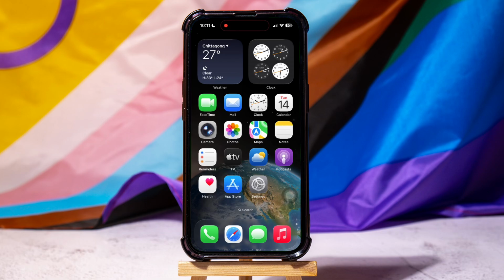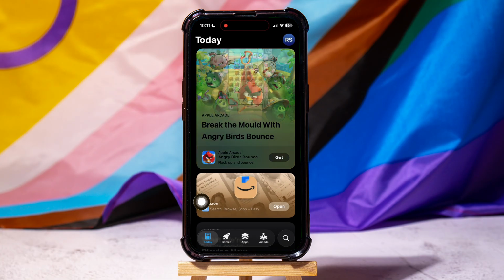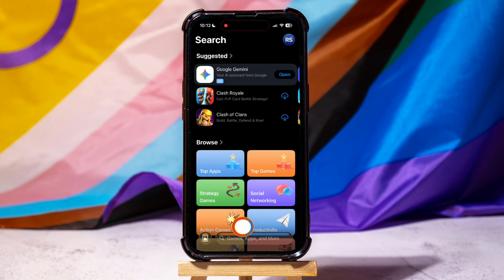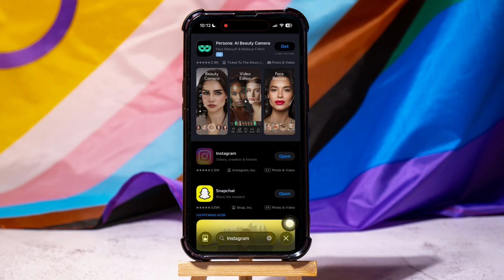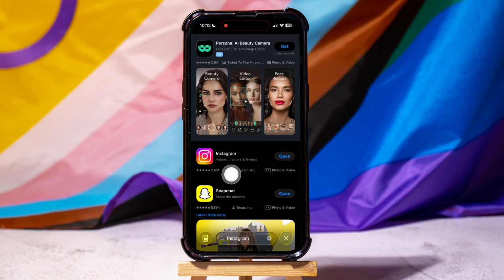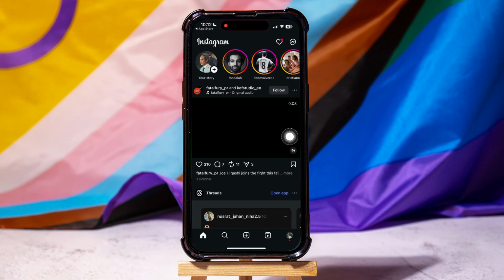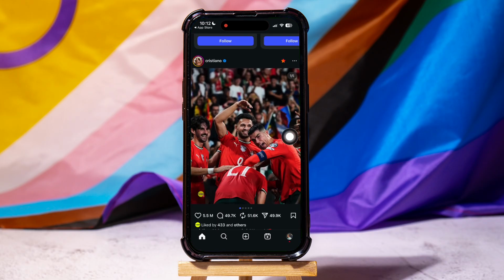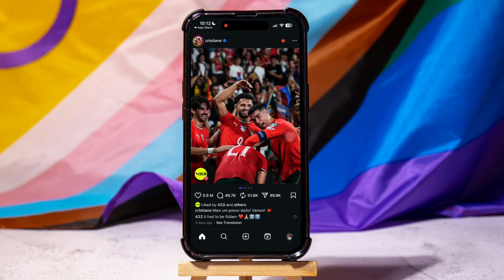How To Install Instagram On ANY iPhone 2026 (Step-By-Step Tutorial)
Here's how to install Instagram on ANY iPhone, even if you're running into compatibility issues or can't find it in the App Store. I'll show you multiple methods that work for older iOS versions, different regions, and various installation problems you might encounter. We'll start with the standard App Store download, then cover alternative solutions including using older app versions, changing your App Store region, and troubleshooting common installation errors. I'll walk you through each step carefully, from checking your iOS compatibility to managing storage space and handling network issues. You'll also learn how to update Instagram once it's installed and what to do if the app keeps crashing or won't open. Whether you have an older iPhone model, limited storage, or are dealing with regional restrictions, these proven methods will get Instagram running on your device in no time.